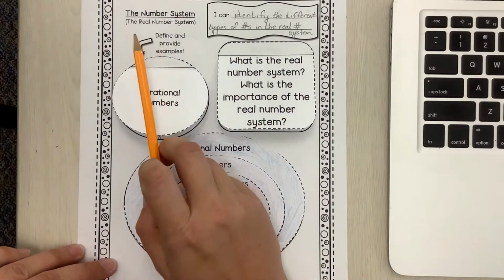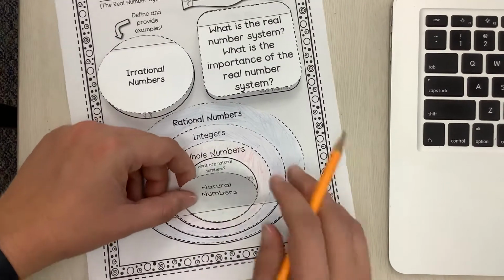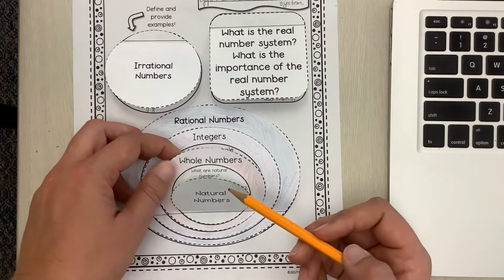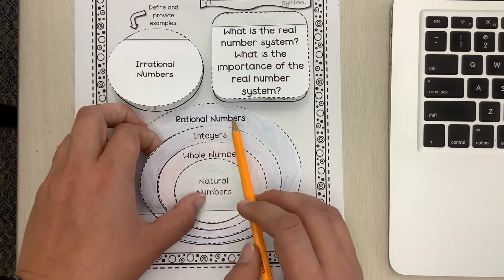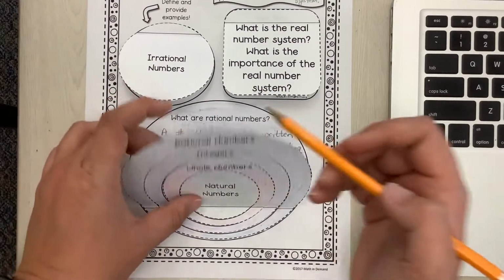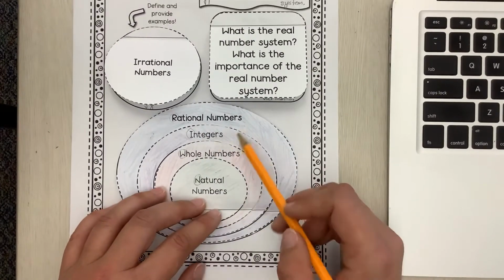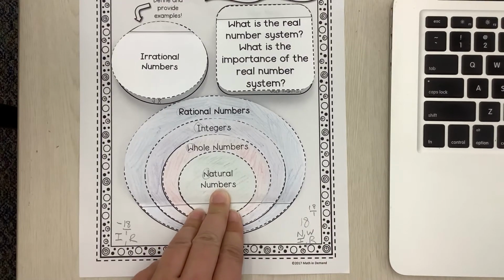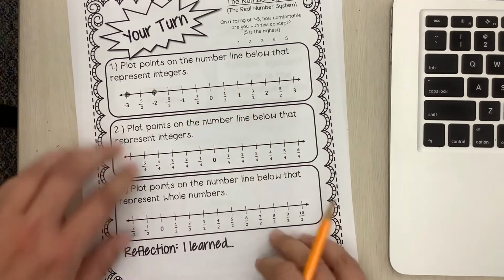The Real Number System Notes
I can identify the different types of numbers in the real number system.